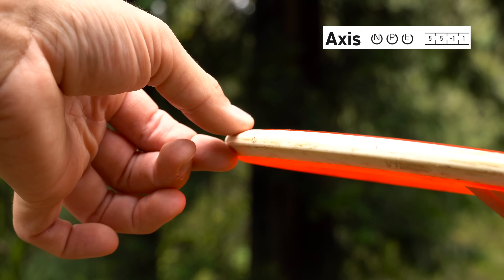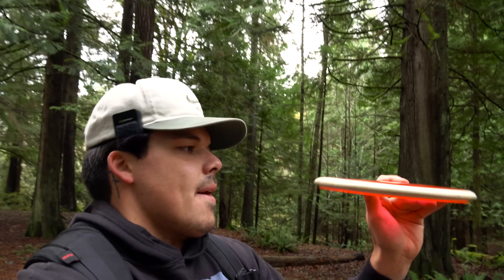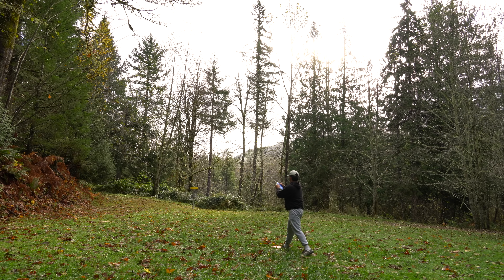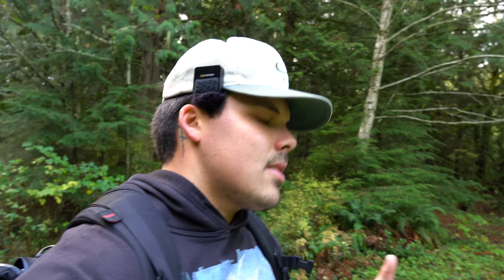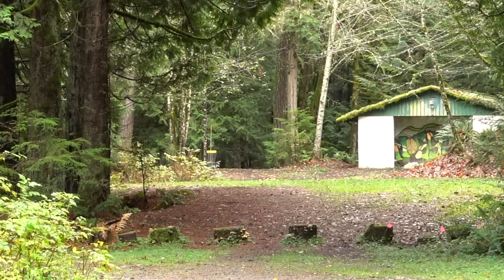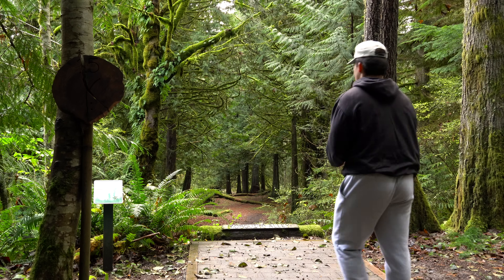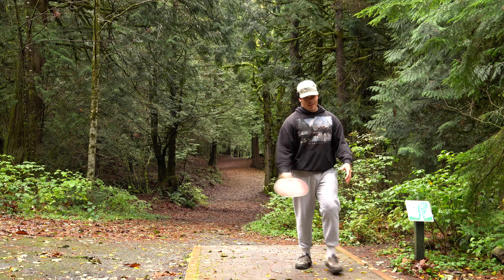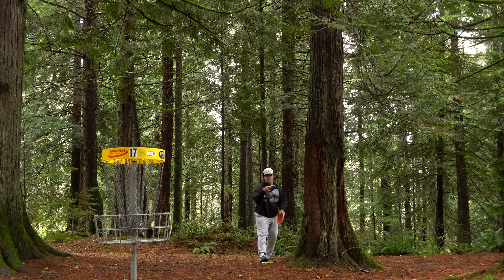I tested MVP's 13 year old "Out Of Production" HEX... - Ep.19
- Code "frisbeeclub" saves 10% on any Birdie Mold, Grab a signature REACH!